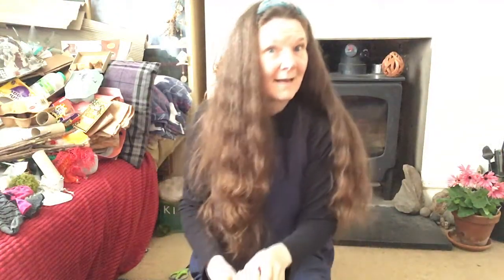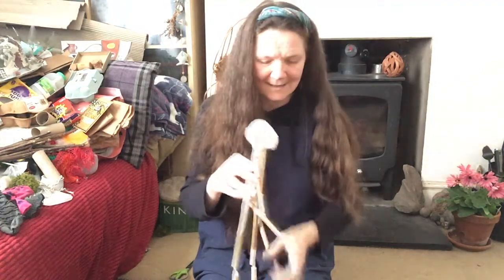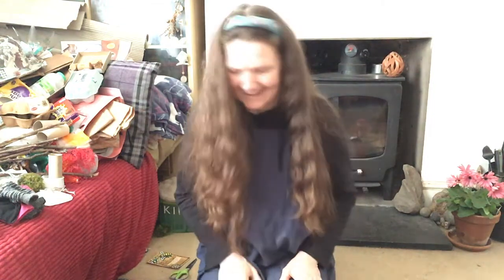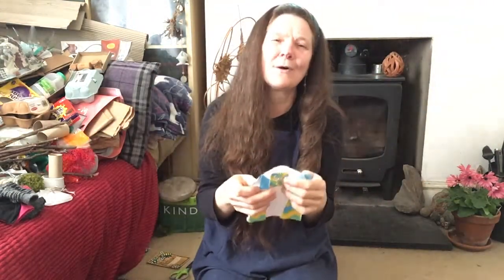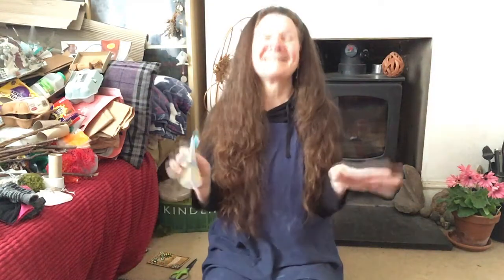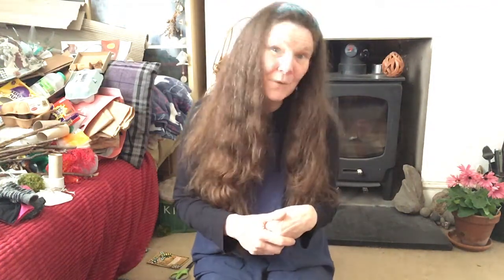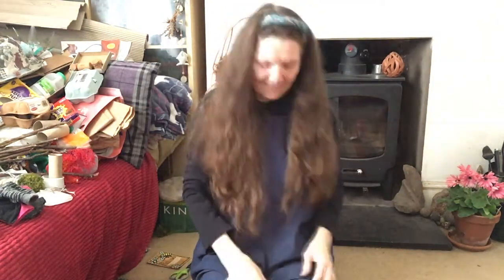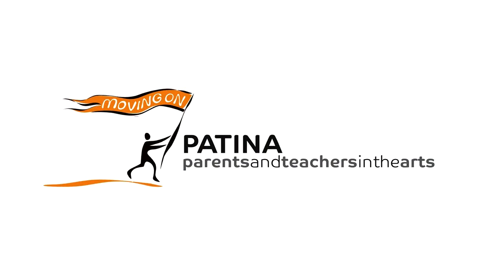Moving On 2020 - Which era did you get? Barcombe Primary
Moving On is a unique transition celebration for year 6 children in and around Lewes in East Sussex. This year's theme is "We're Making History" - a catwalk through time, looking at funny fashions through time. Due to covid-19 , much of the project is happening on-line. This video has been created to introduce the Patina artists, explain that we are doing everything we can to make Moving On happen for them and reveal the era that has been pulled out of a virtual hat for their school. We explain the virtual parade we will be creating together while in lockdown, the huge exhibition of the children's work we will put together when the time is right and start the project by asking for the children's brilliant costume ideas and designs.

The Patina artist working with Barcombe Primary is Nikki Gunson.